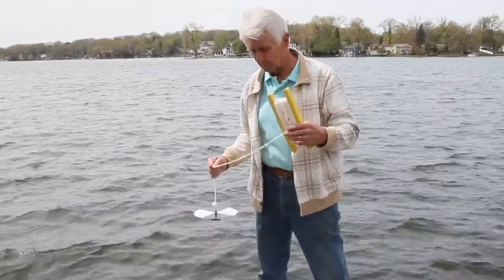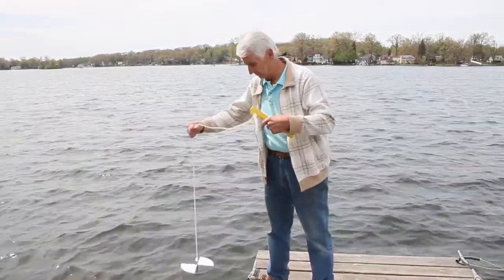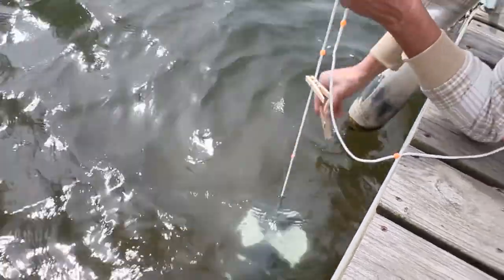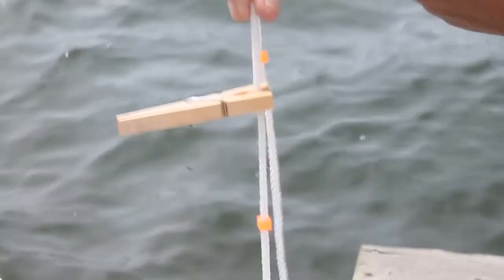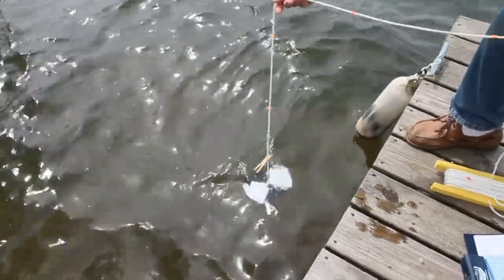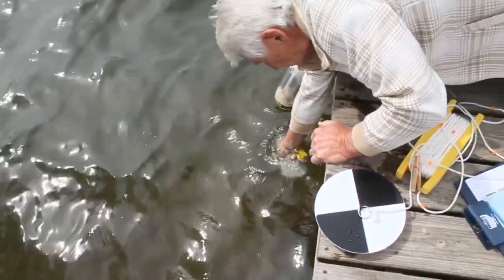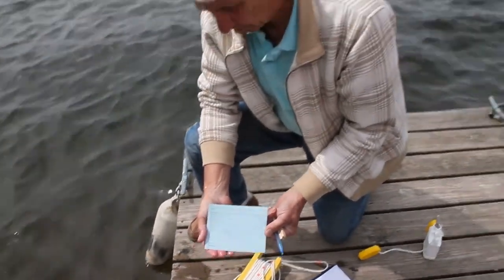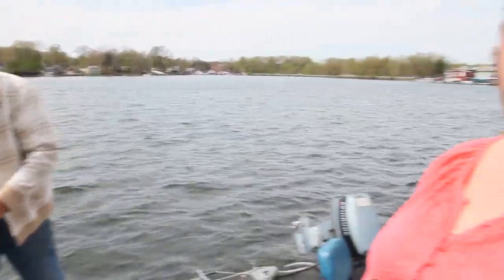Dana Oleskiewicz and Ken Gerstenslager demonstrate water testing off a dock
Dana Oleskiewicz introduces OLMS CLAM Program at Portage Lakes Advisory Council Event

In this video Dana and Ken Gerstenslager demonstrate water testing and how easy it is for a prospective volunteer to take water readings.